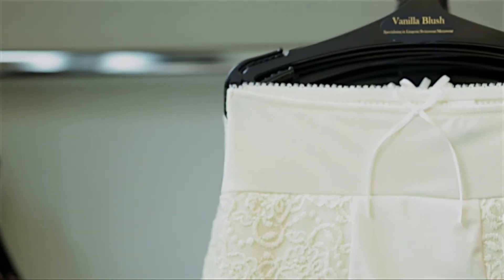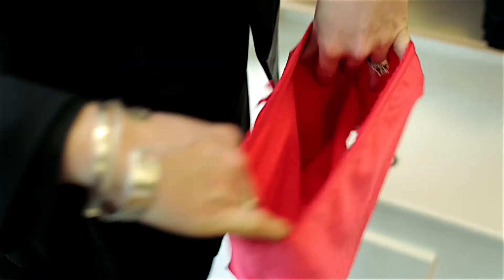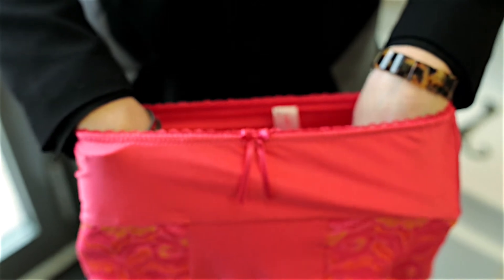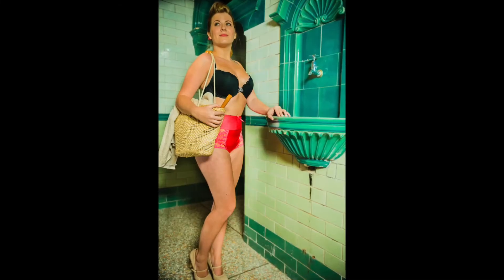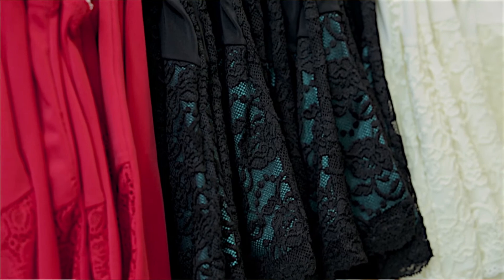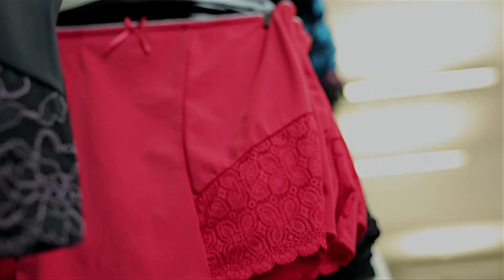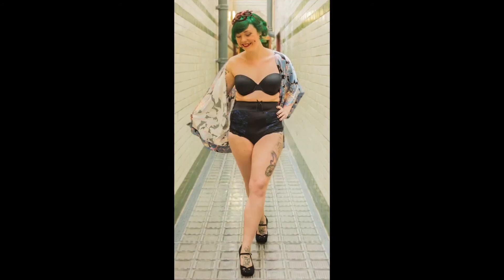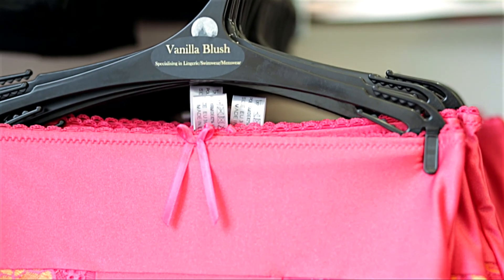Vanilla Blush Vintage High Waist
Gorgeous Vintage High Waist, as seen in Europe's very first specialised lingerie, swimwear and menswear shop.